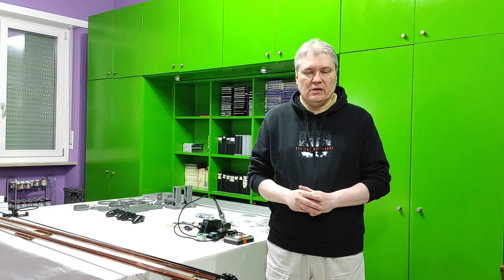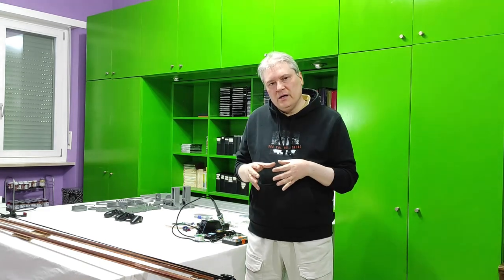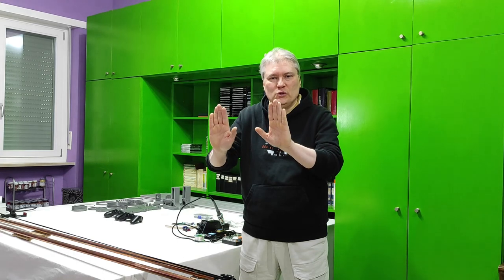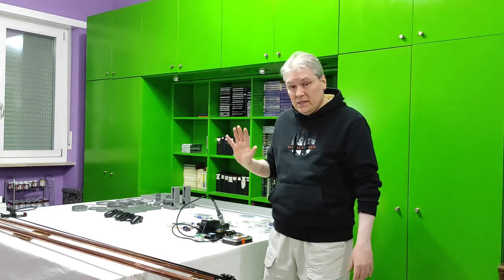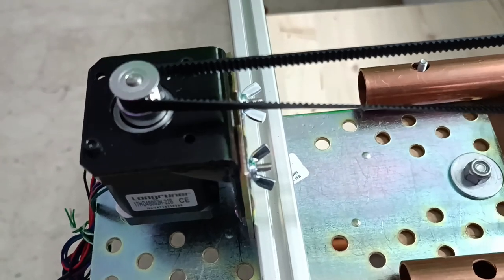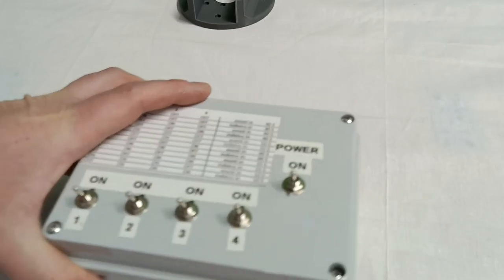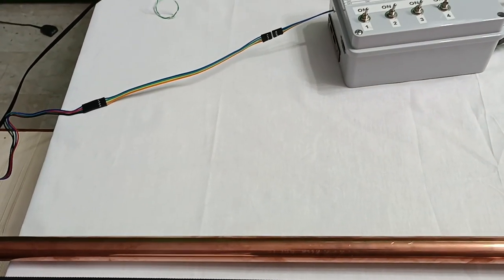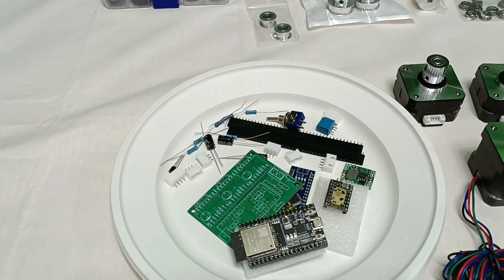Help Me Solve a Big Dilemma - Please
Help Me Solve a Big Dilemma is the the official debut of the 2023 off-season of the channel.